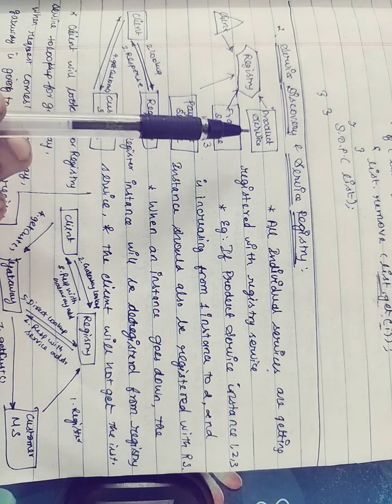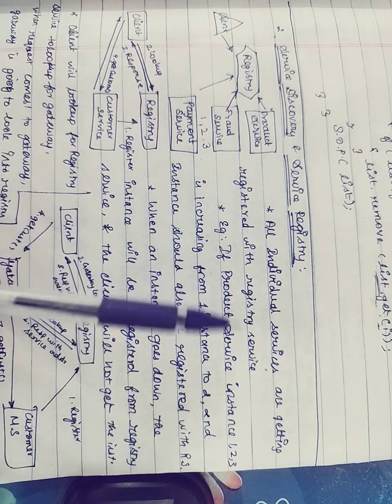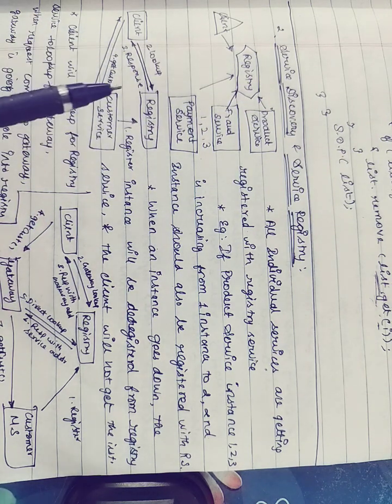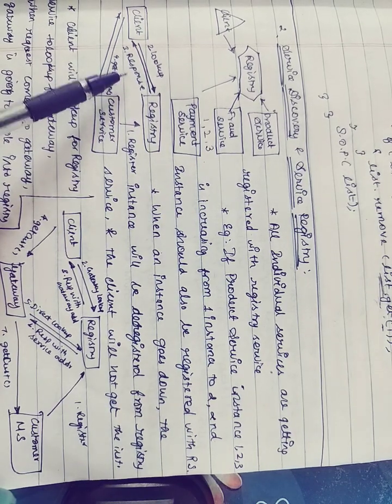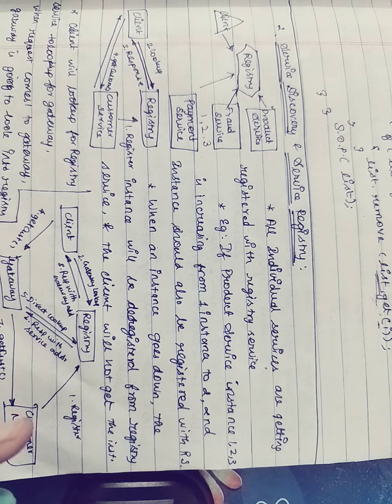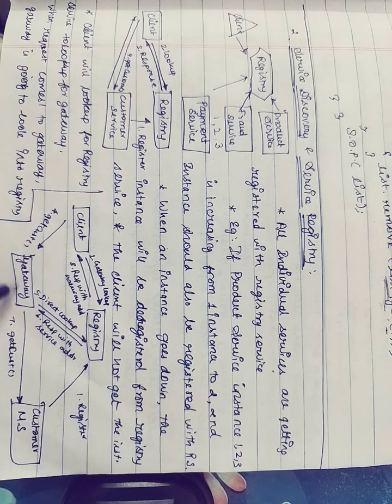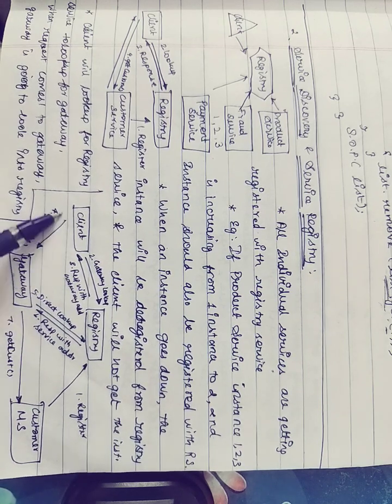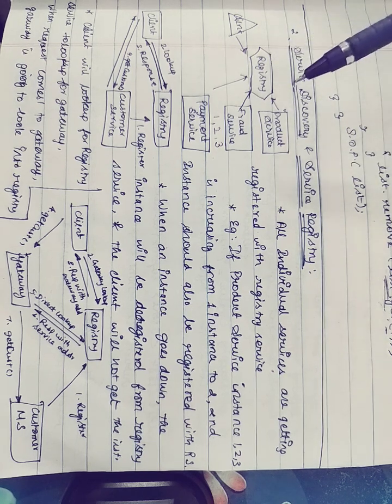Service Discovery and Service Registry